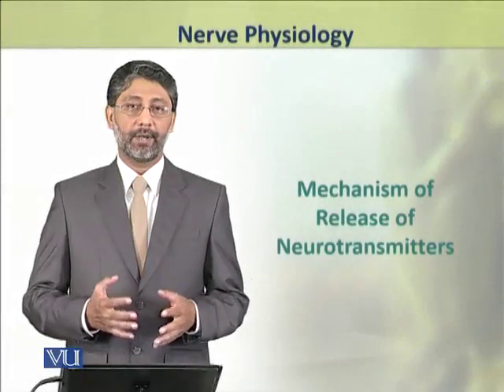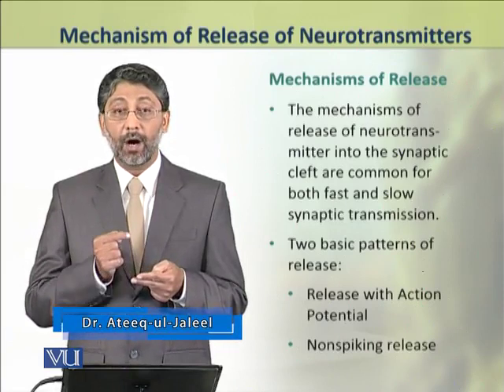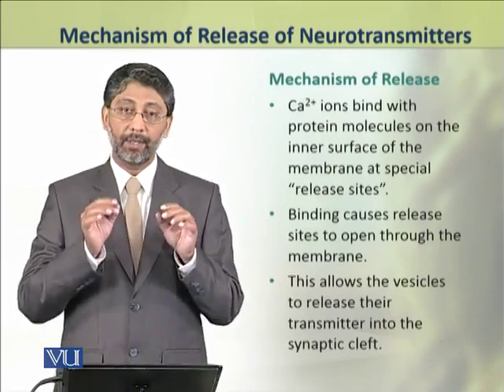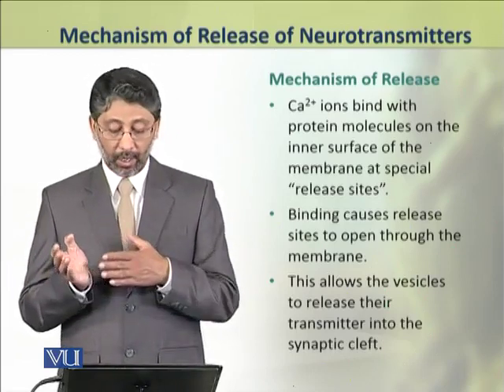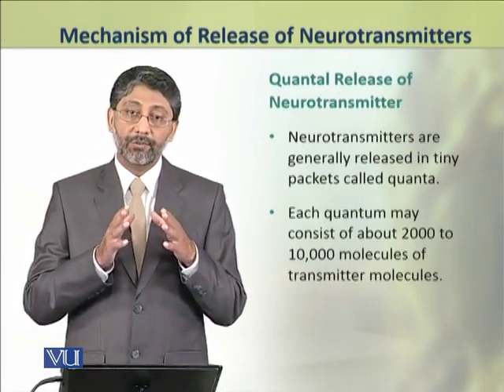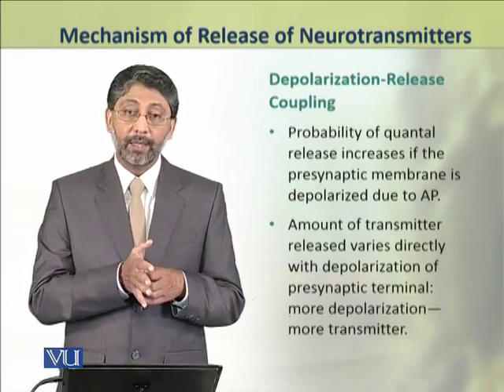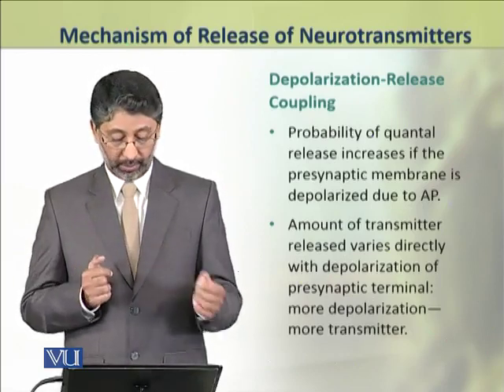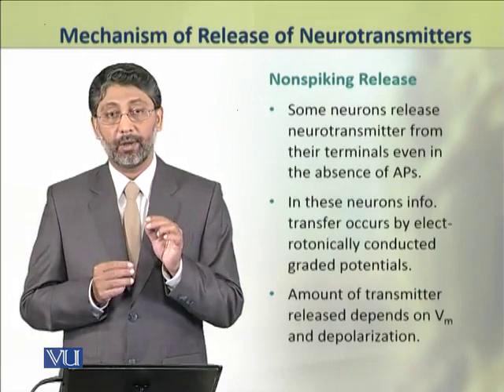Mechanism of Release of Neurotransmitters | Physiology (Theory) | ZOO519T_Topic020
Topic020: Mechanism of Release of Neurotransmitters,
By Dr. Ateeq ul Jaleel